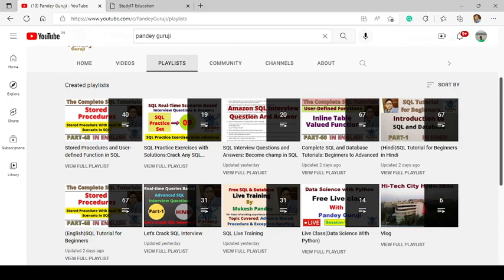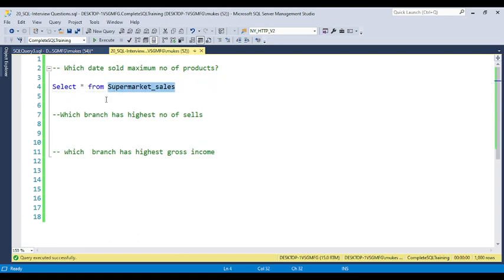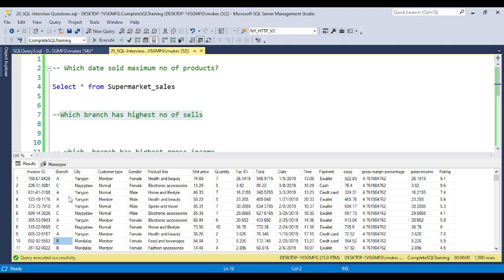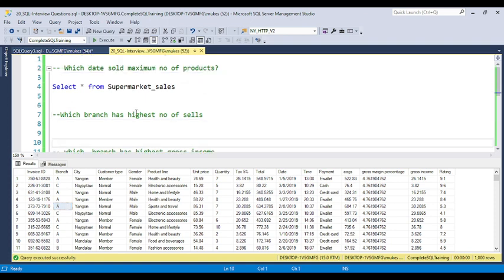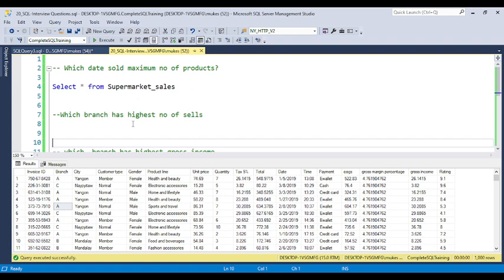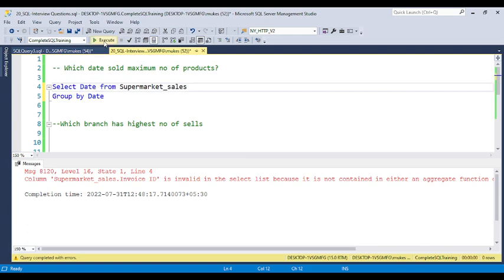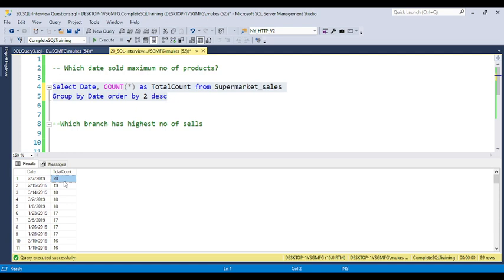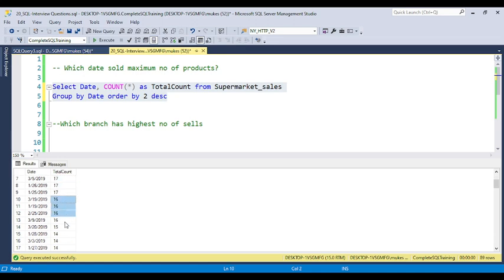20.Optum(United Health Group) SQL Interview Questions and Answers| Data Analyst interview Questions.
This Video contains In-depth coverage of the Following:
SQL interview questions for 6 years of experience
SQL practice set
SQL server practice questions
SQL server practice exercises with solutions